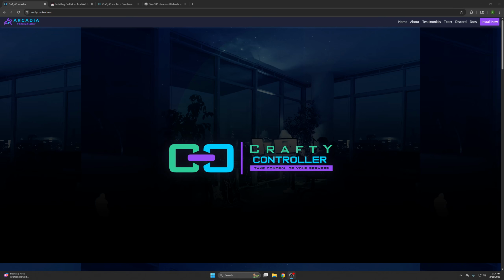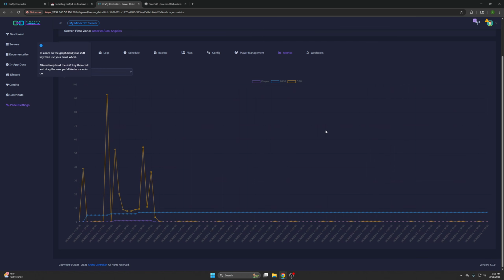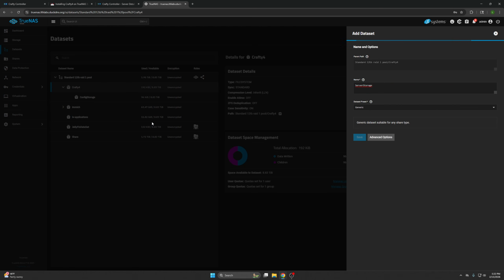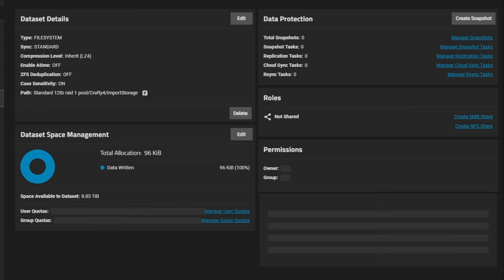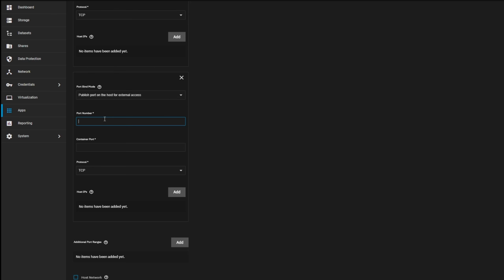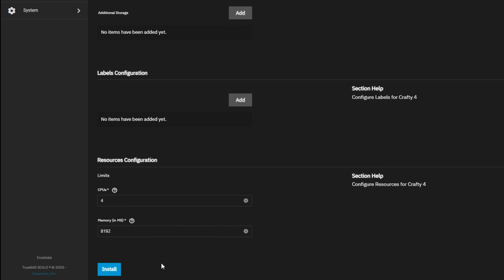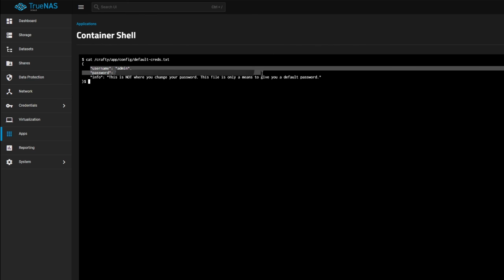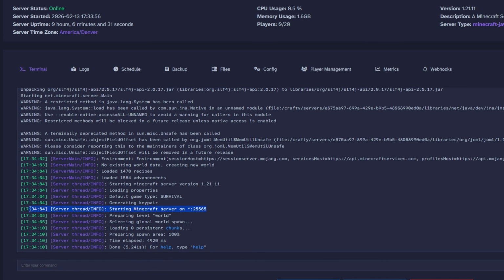How to Install Crafty 4 on TrueNAS Scale in 2026 for a Minecraft Server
What's going on, Abe here! Welcome back to LTH. In this video, I want to show you guys Crafty Controller, a powerful self hosting solution for your homelab. We'll set this up on your TrueNAS scale device, allowing you to easily manage your minecraft servers. This is a great way to get started selfhosting your own minecraft servers fast!

Timestamps: